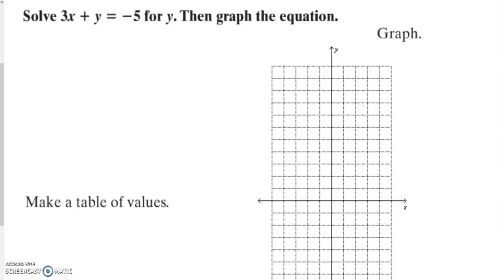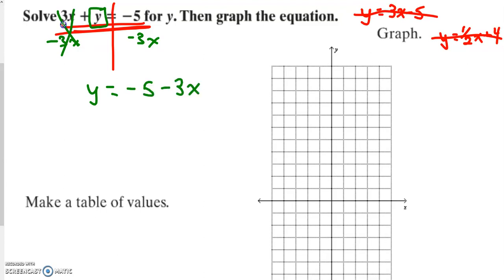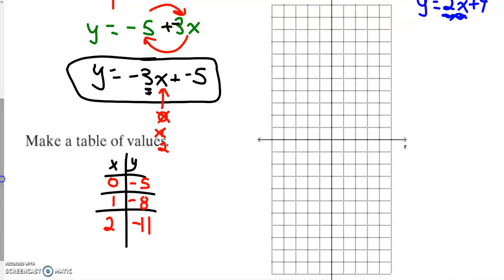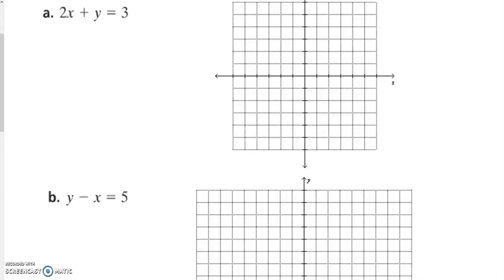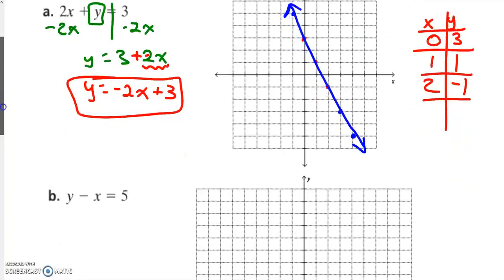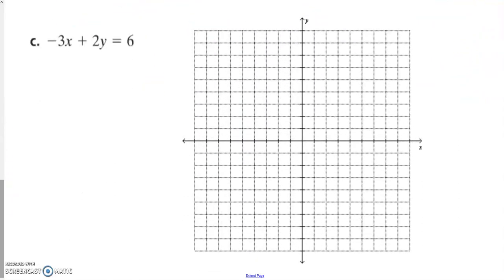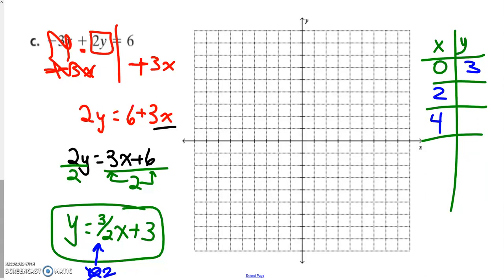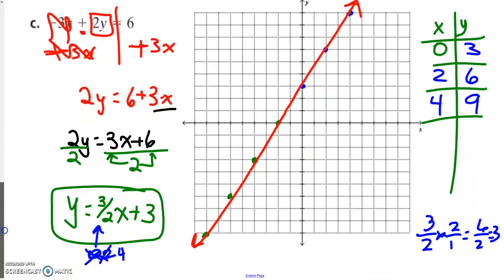graphing linear equations day 3 advanced math